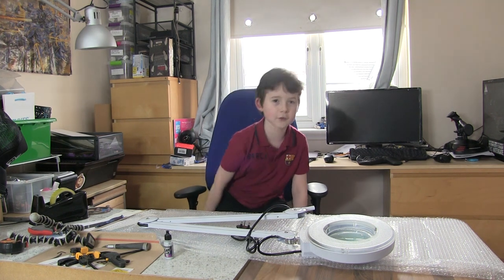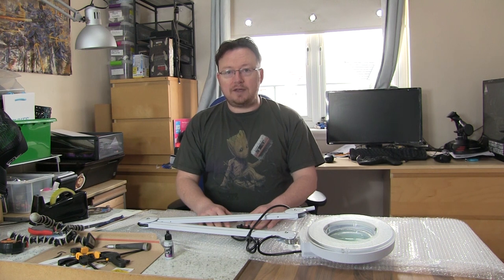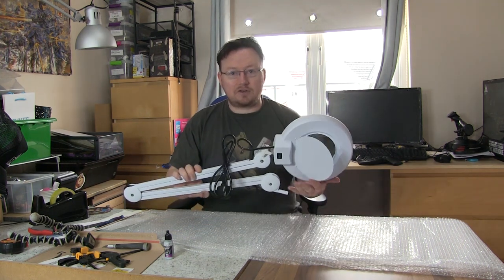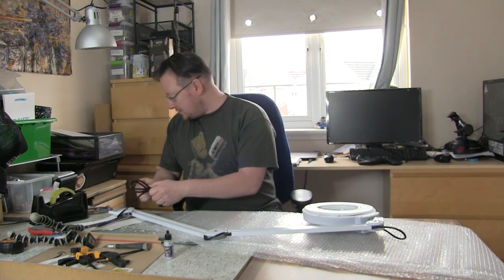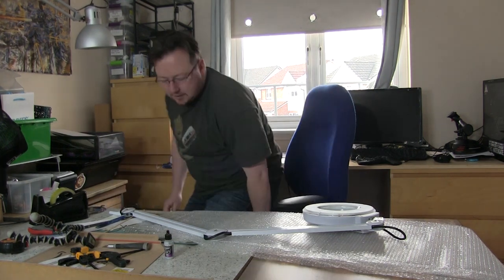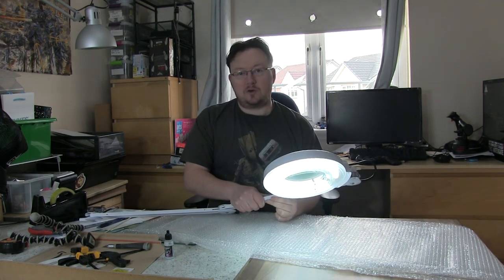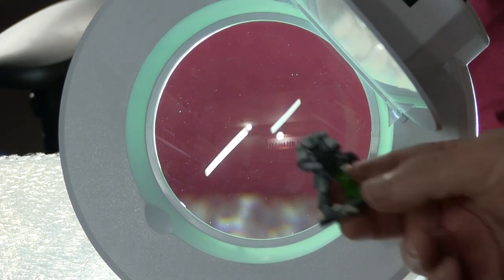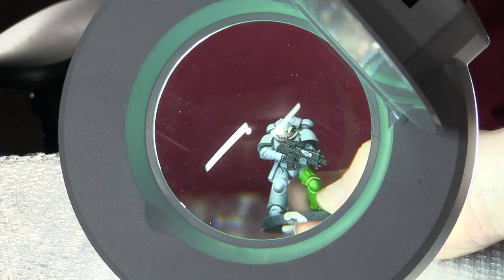Diopter / Magnifier and light for painting models.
In this video I show a cheap diopter I bought of ebay and an example of the improvement it will allow me to make to my painting. It was only £25 and as far as I can tell it is worth every penny.

5x Magnifying Light Lamp Floor Hobby Makeup Beauty Nail Light Magnifier UK
Item price £21.66
Quantity 1